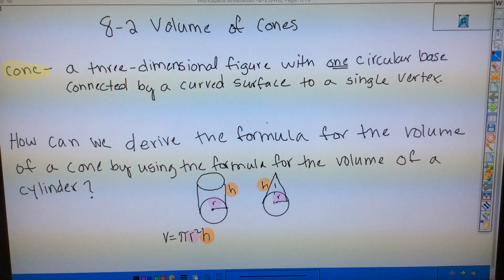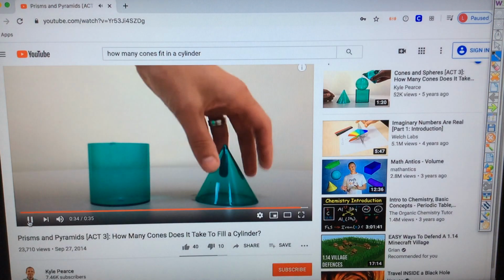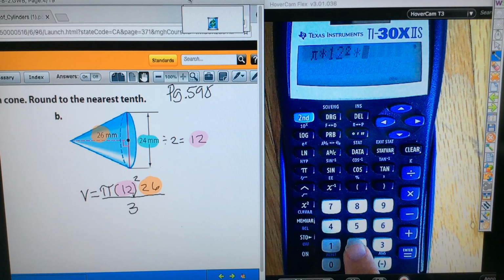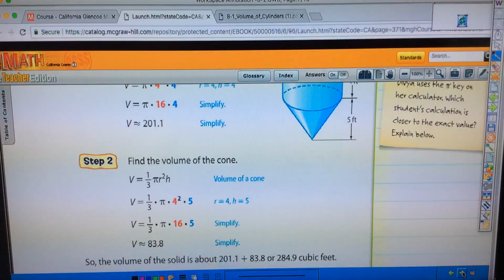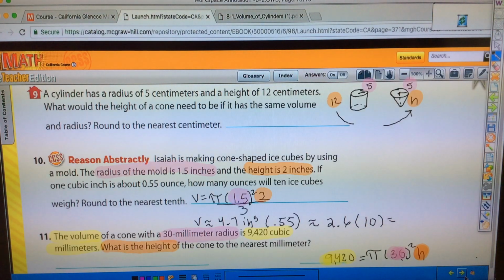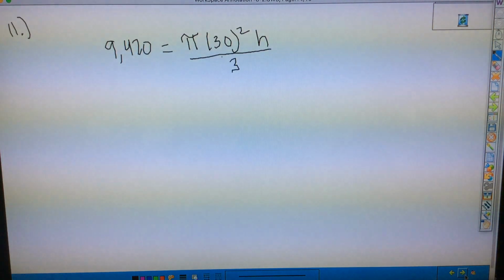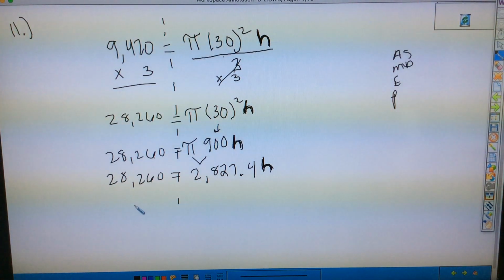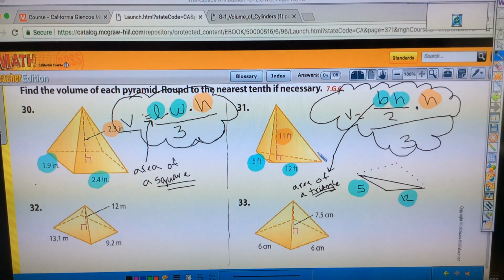Ch.8-2 volume of cones